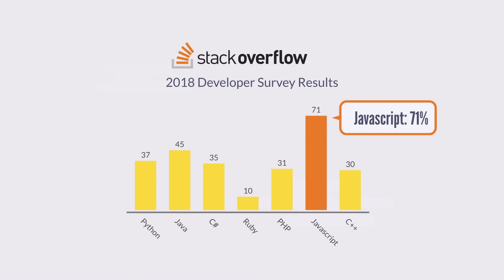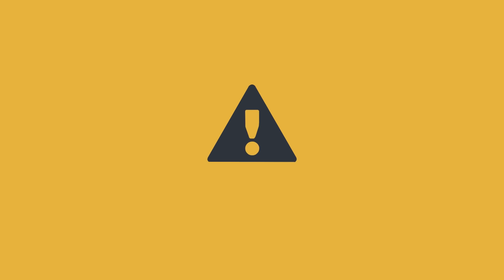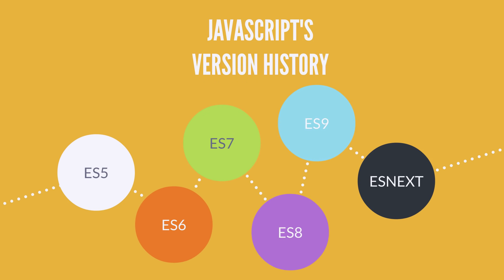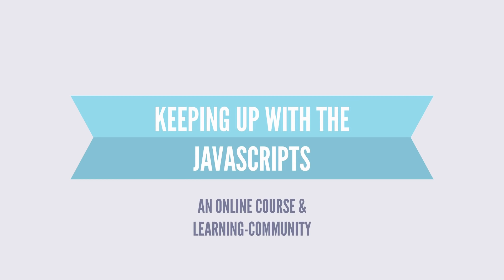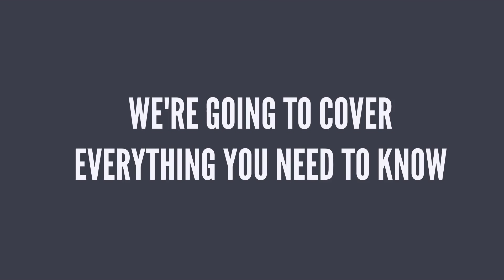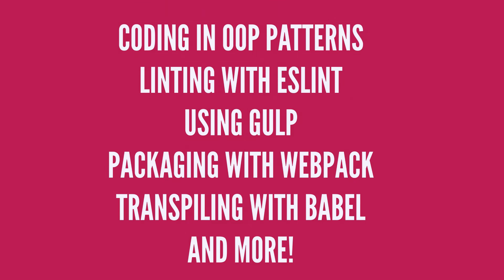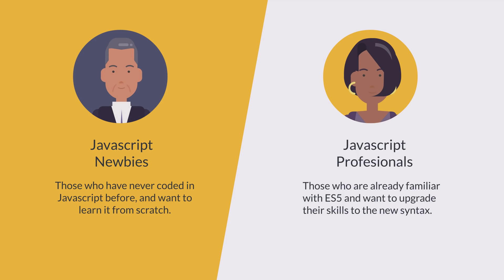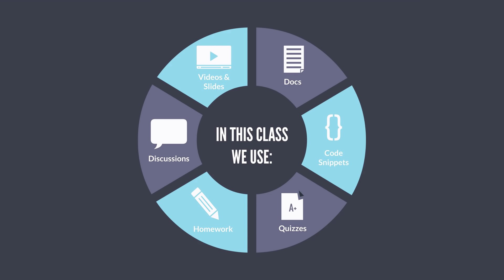Keeping Up With the Javascripts